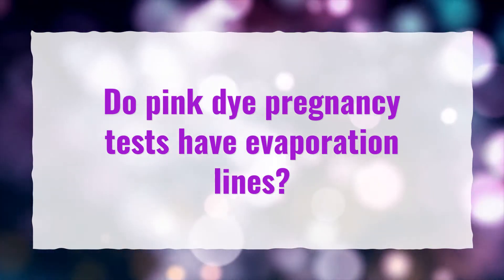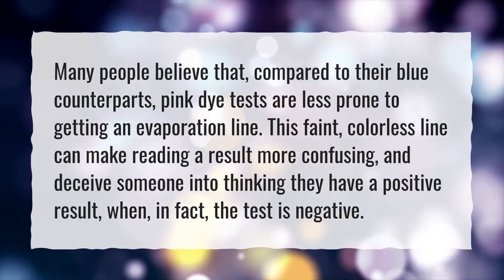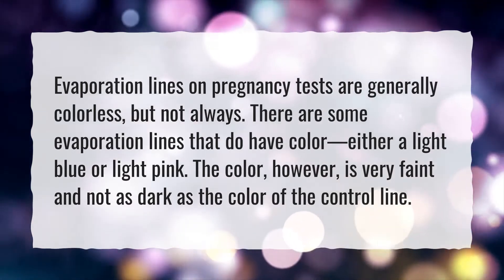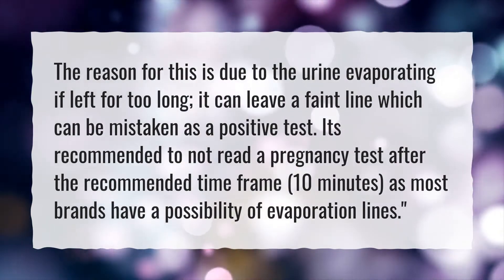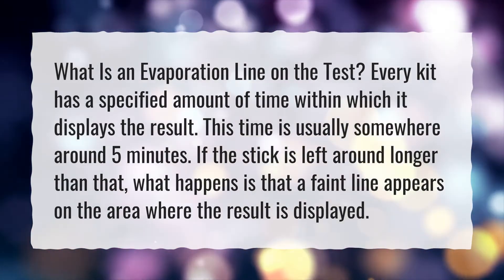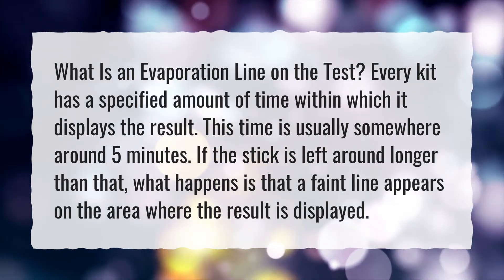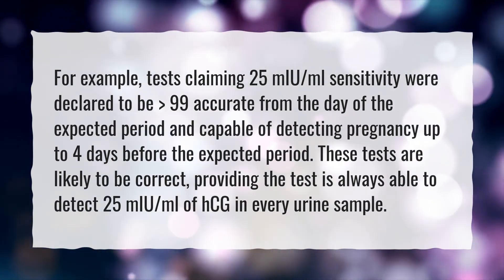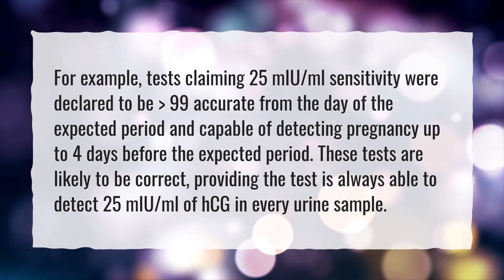Do pink dye pregnancy tests have evaporation lines?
More About Evaporation Line On Pregnancy Test • Do pink dye pregnancy tests have evaporation lines?